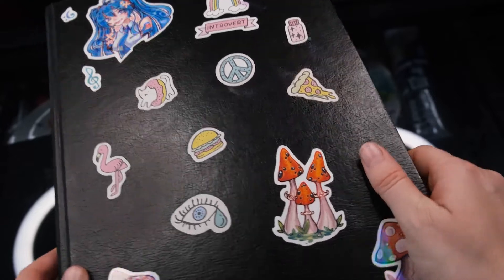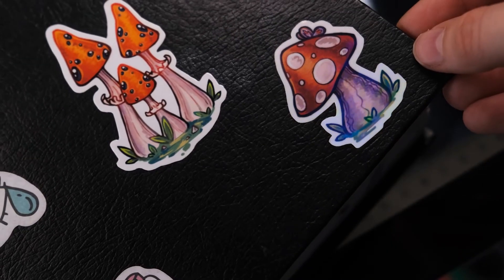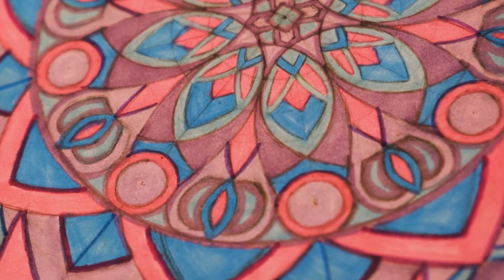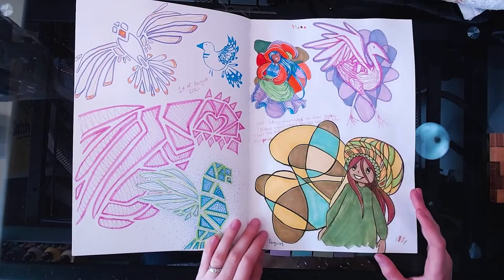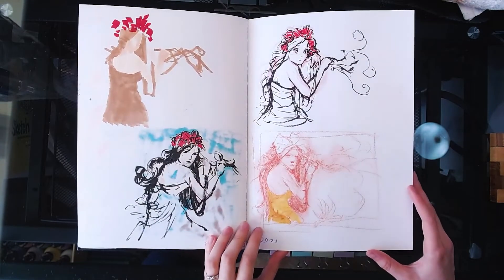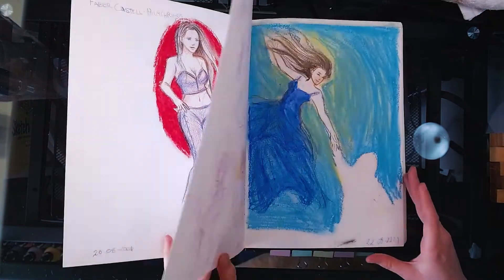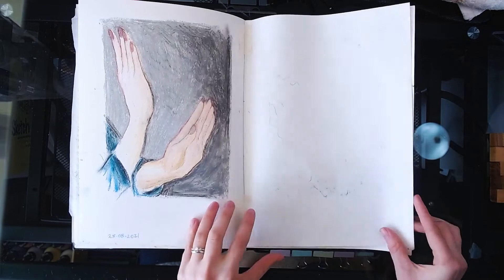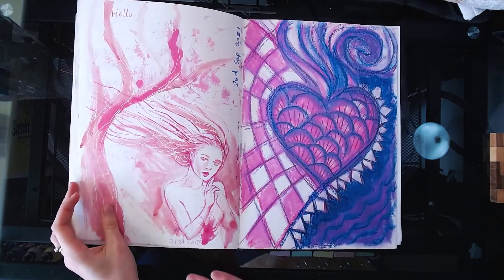Mixed Media Sketchbook (Stillman and Birn Beta) July - Sep 2021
My S&B Beta sketchbook from last year. I got to work with so many new mediums! and eheh, I know know it's been a few months since this sketchbook was completed but I still wanted to share it :)

Stickers:
The paper ones are from a (2020?) date diary
The shiny ones from Arimillu (AruMarkets on Etsy)

✨ About Me ✨
Hi I'm Jezahna! I'm an Illustrator with too many hobbies and not enough time for them all.